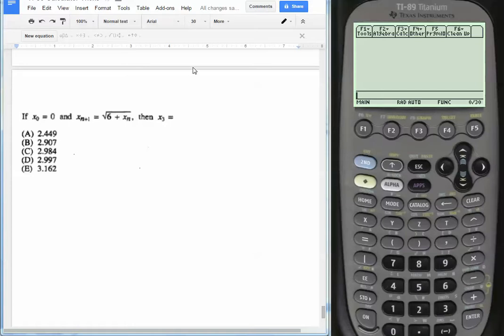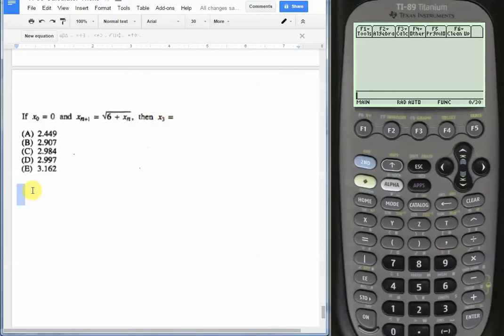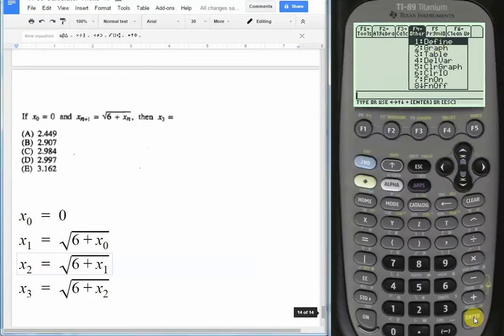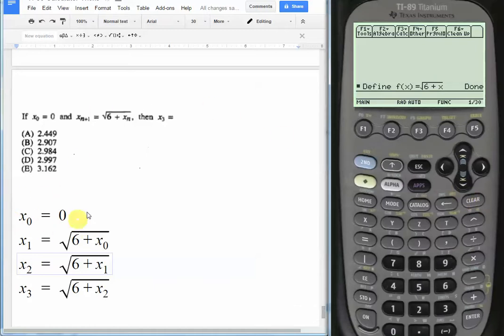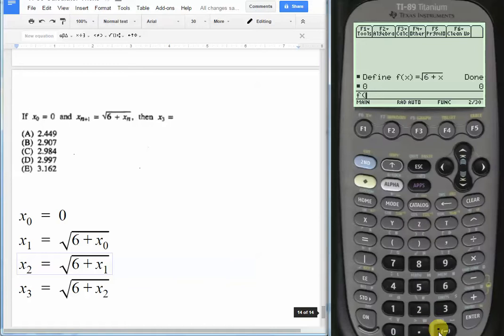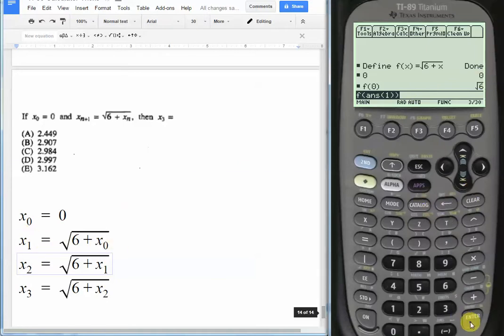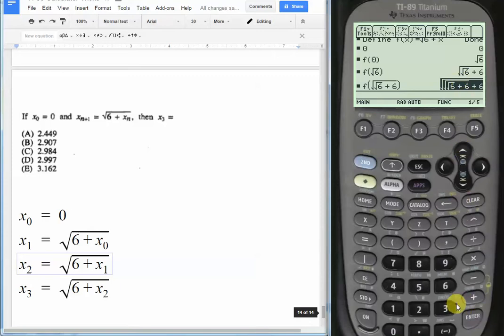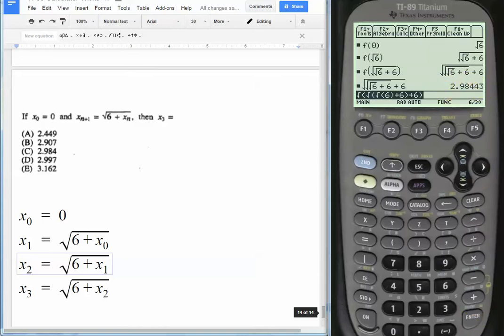Recursive Functions on TI 89 Titanium Calculator